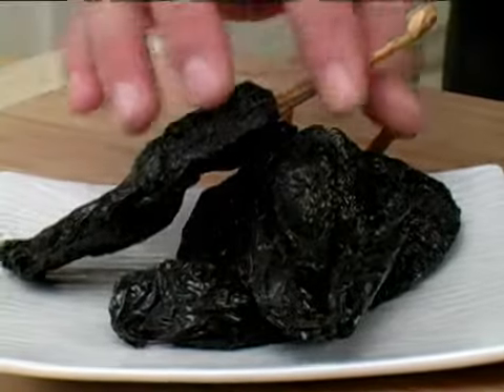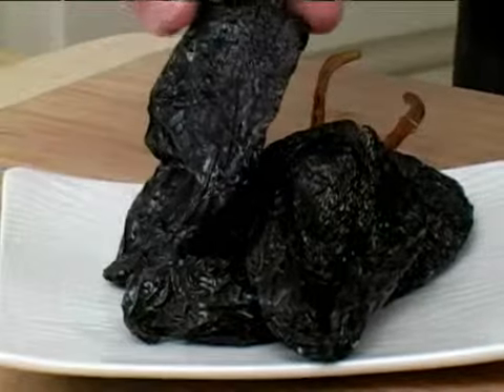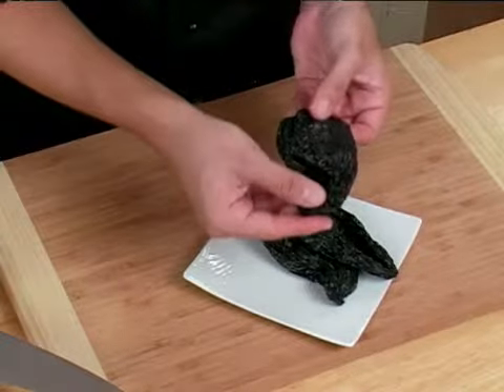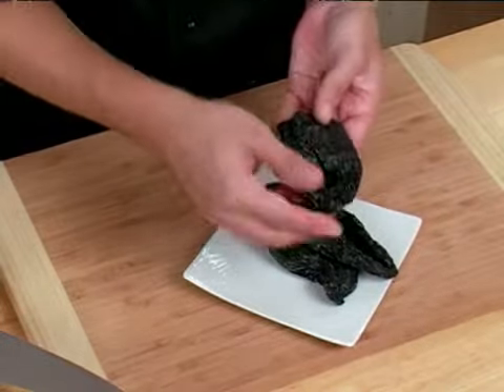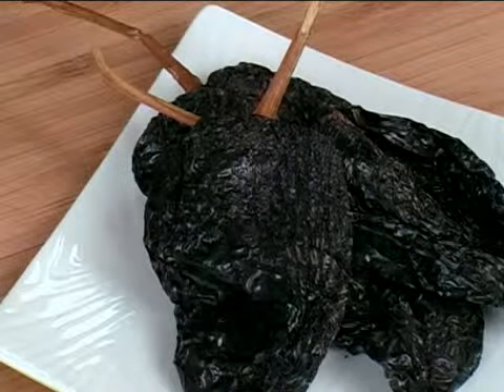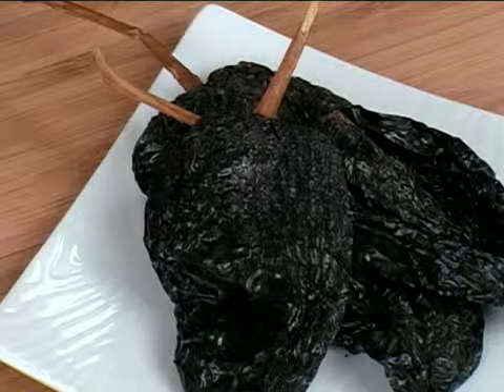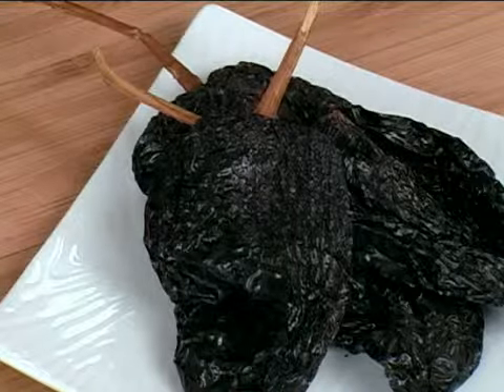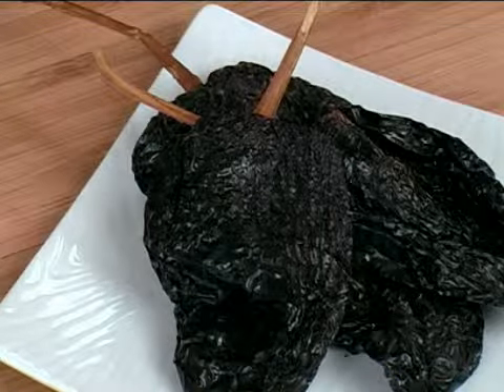Cooking Tips : How to Pick Ancho Peppers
How to Pick Ancho Peppers: Basic and advanced cooking techniques from ExpertVillage.com